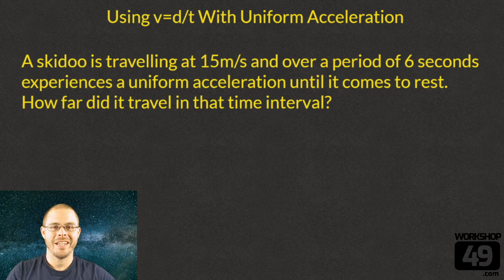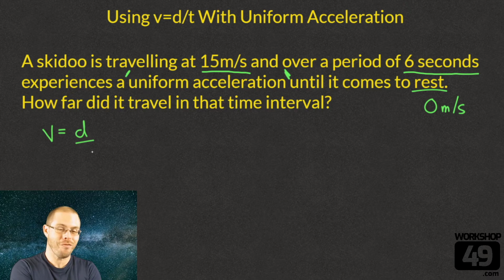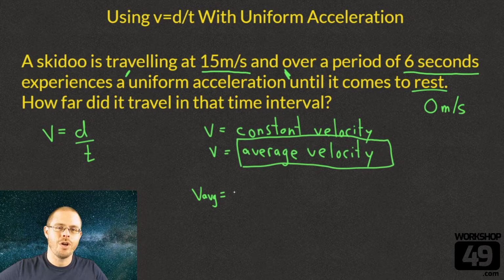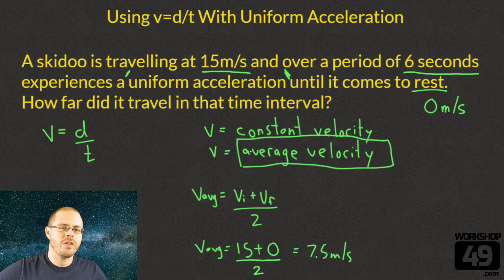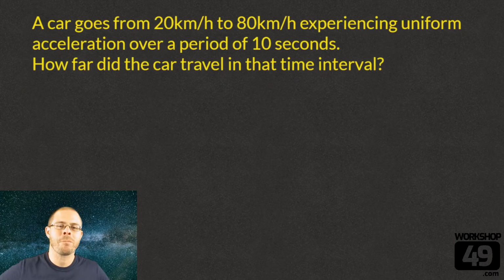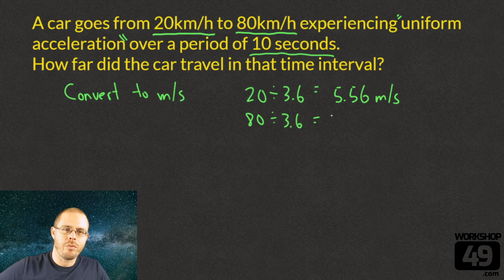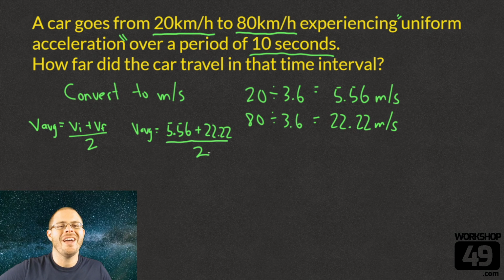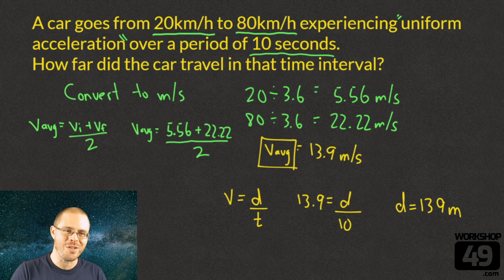Kinematics Help - Using v=d/t With a Uniform Acceleration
In this video we use our formula v=d/t however we introduce a uniform acceleration.
Often we think of the velocity in this equation as a constant velocity, however, an average velocity can also be used which we will demonstrate in two different examples.